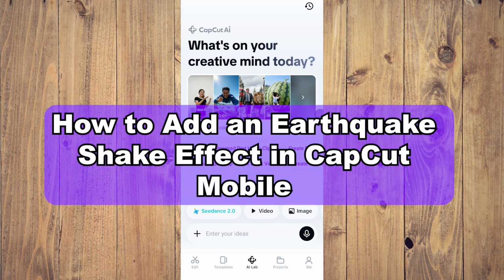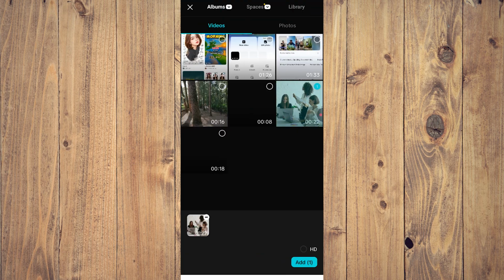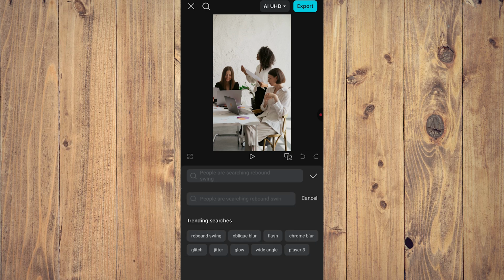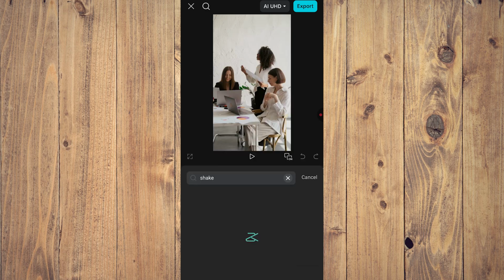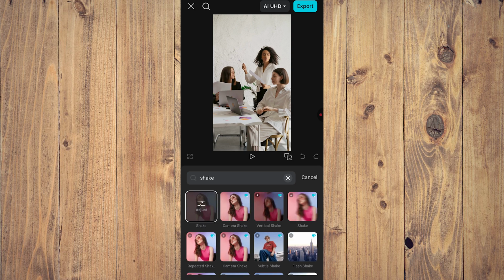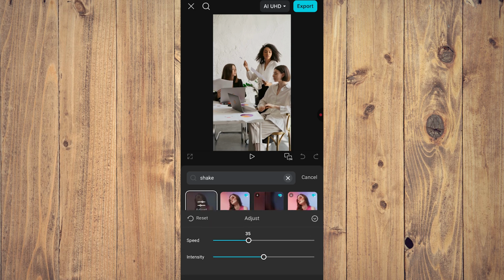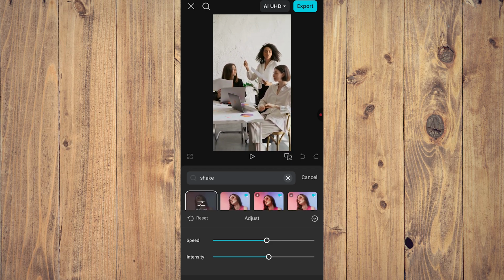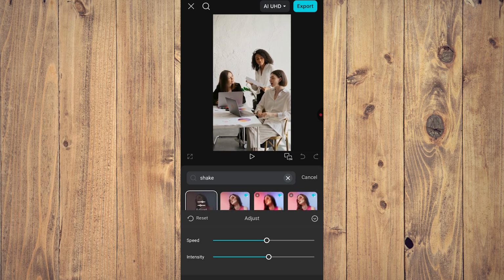How to Add an Earthquake Shake Effect in CapCut Mobile in 2026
Want to make your videos feel intense, powerful, and full of impact? In this 2026 tutorial, you'll learn how to add an Earthquake Shake Effect in CapCut Mobile. This dramatic effect simulates the violent shaking of an earthquake, making scenes feel more chaotic, energetic, and action-packed for viewers.

In this video, you'll learn how to:
✅ Apply an Earthquake Shake Effect to your footage
✅ Adjust shake intensity, speed, and direction
✅ Create realistic vibration and impact effects
✅ Enhance action scenes and dramatic moments
✅ Make your videos more cinematic and engaging

To add an Earthquake Shake Effect in CapCut Mobile, use the built-in Effects library or keyframe animations to create rapid camera movement and vibration. By adjusting the strength, frequency, and timing of the shake, you can simulate anything from a subtle tremor to a powerful earthquake effect. This technique is perfect for action videos, gaming content, cinematic edits, trailers, and social media posts.